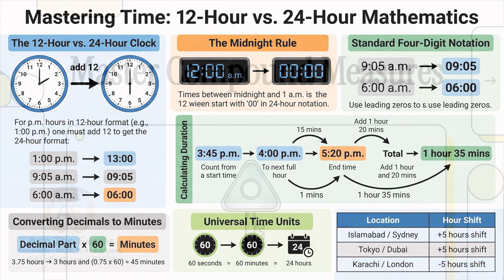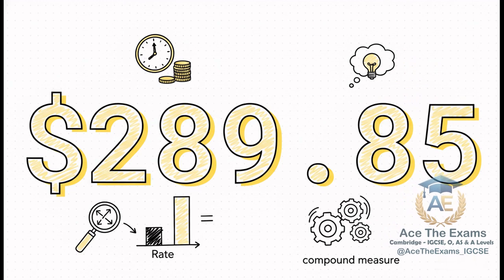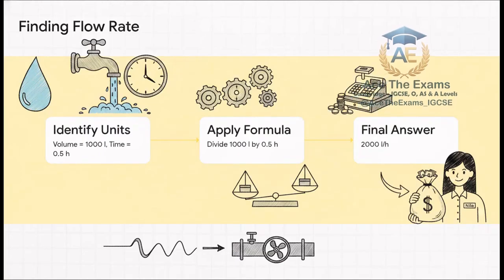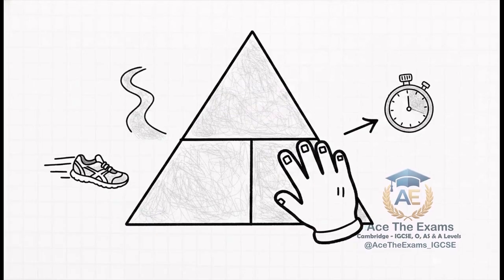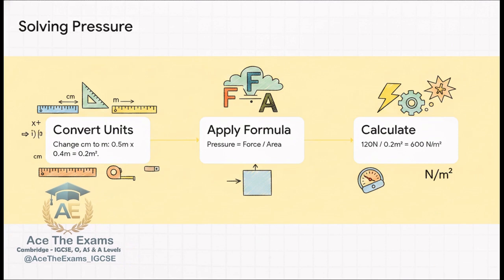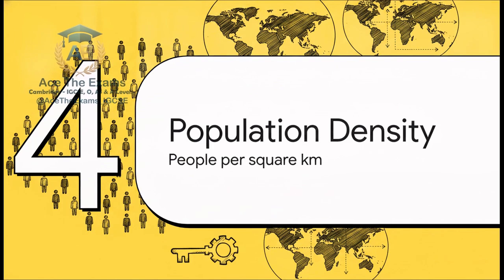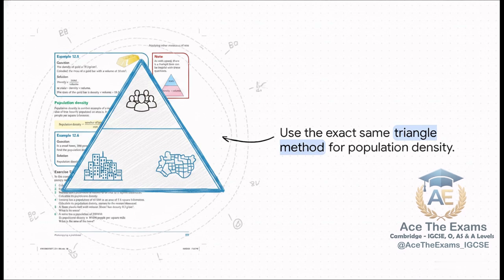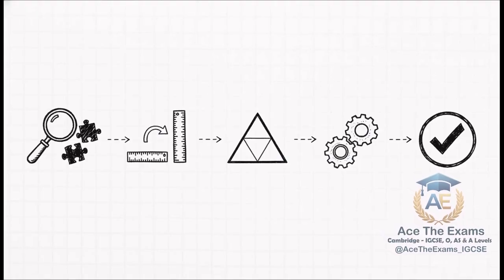Rates Igcse 0580 | IGCSE Mathematics 0580 | Ace The Exams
Rates Igcse 0580 explained for Cambridge IGCSE Mathematics 0580. This Ace The Exams lesson covers Rates, exam questions, past-paper practice, mark-scheme understanding and common mistakes.

Primary search topic: rates igcse 0580
Related searches: rates mathematics, equivalent rates mathematics of investment